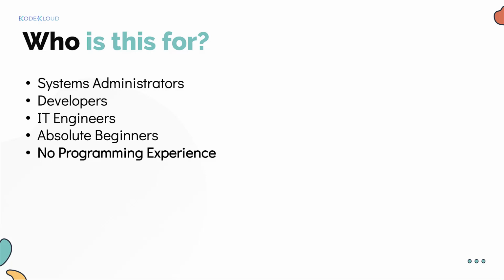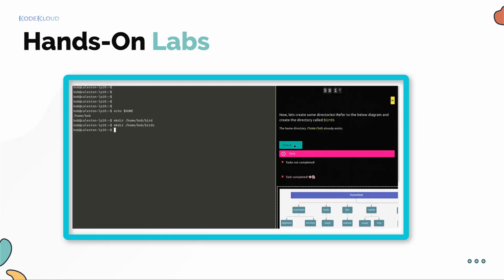Guide to Shell Scripting: A Beginner Level Course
Shell scripts in Linux are an easy to use time-saving solution for automating repetitive or complex sets of tasks in a System Administrators' daily life. It can help save time and increase productivity. So it’s a must-have skill for anyone working on computers.

Shell scripts can be used to automate repetitive tasks such as performing daily backups of your system or installing and patching packages on multiple servers or monitoring the system periodically such as to check the memory, CPU, and disk usage and raise alarms if required, or perform regular audits on a system such as to identify logged in users monitor activities performed by users or to identify processes consuming most resources or search through multiple log files and identify the root cause of problems, etc.

This course is a beginner-level course and is for those who are absolute beginners to shell scripting or programming. System Administrators, Developers, or IT engineers who do not have any prior programming experience can go through this course to gain basic knowledge of shell scripting. As part of this course, we will explain the necessary programming concepts required for shell scripting. And we learn in a fun way using examples of a space station launching missions to explore the universe. As well as our embedded hands-on labs that will make sure you gain enough hands-on practice right after you learn each concept. We will test your scripts to make sure you have written them correctly and also provide feedback. This course is divided into different sections where we discuss what shell scripts are and how to get started with your first shell script. We discuss how to make your scripts executable. We discuss various concepts related to scripting such as variables, control logics such as conditional statements, loops such as for loops and while loops, arithmetic operations, etc. And throughout the course, we will also discuss best practices while scripting such as what to do and what not to do, and how to develop a script that’s reusable. We will also see some tips and tricks such as some IDEs and utilities that can help you improve your scripting skills.

What are the pre-requisites to attend this course?